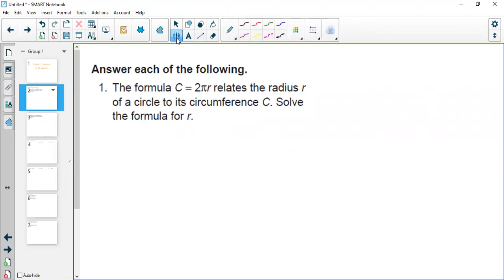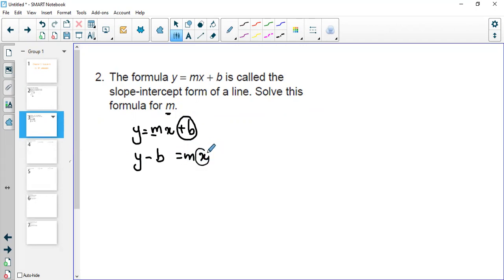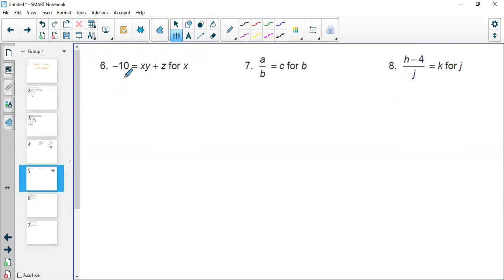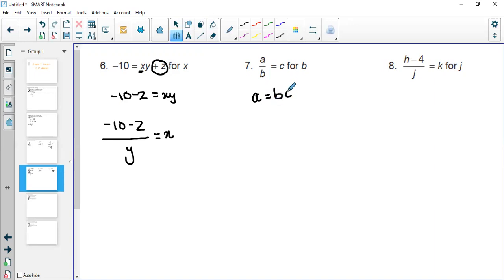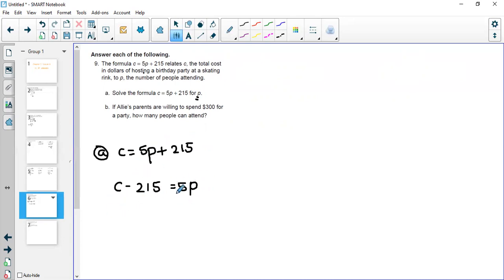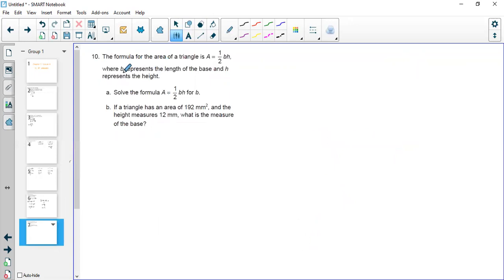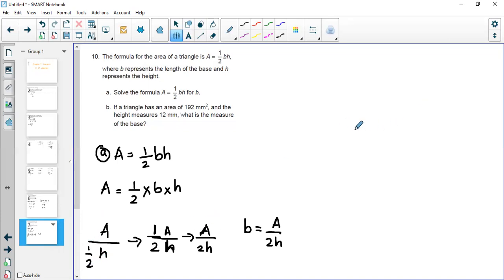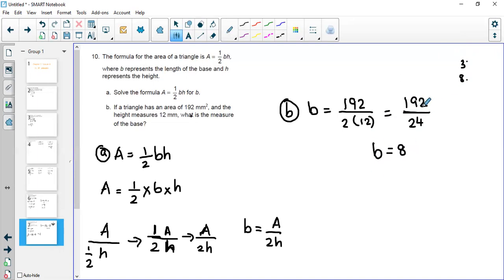Ch.1-L.6 Practice Workbook Answers